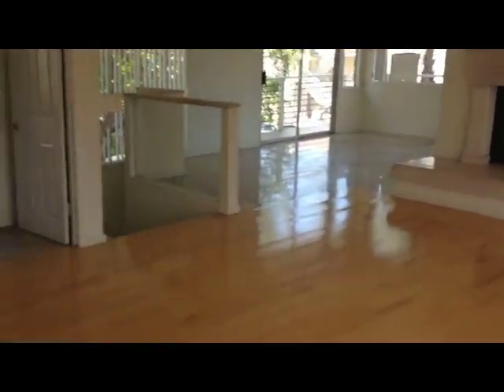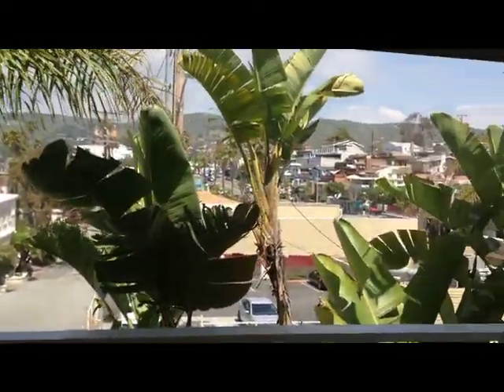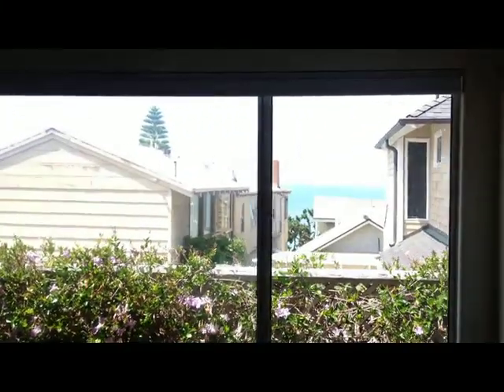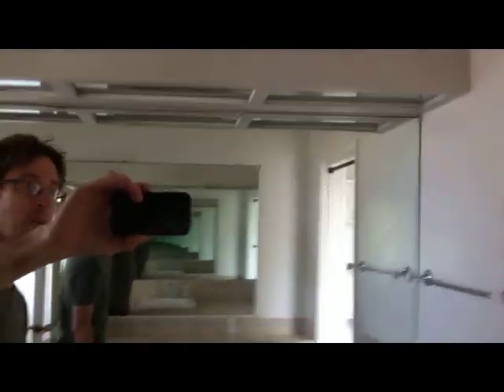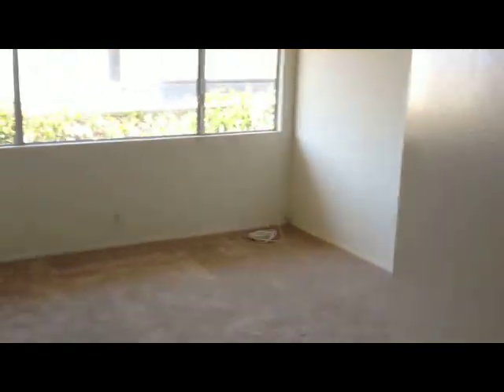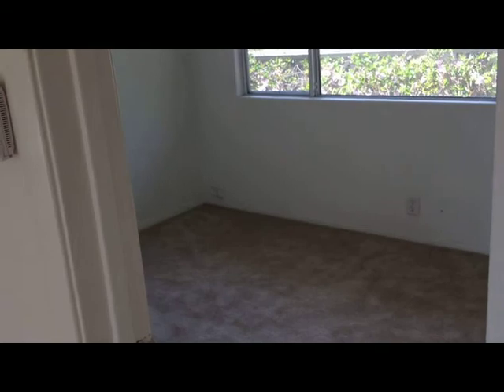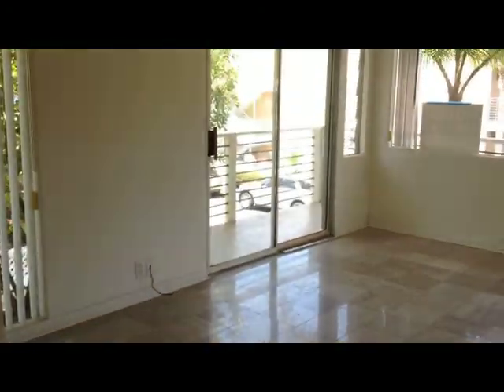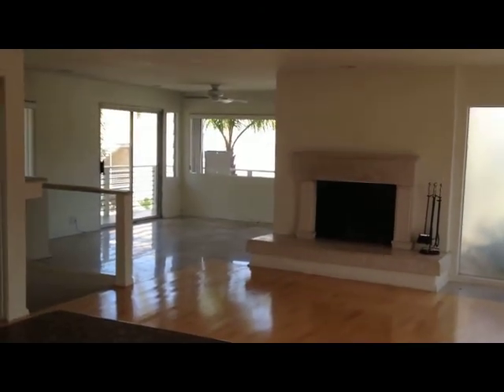Cleo St Walkthrough